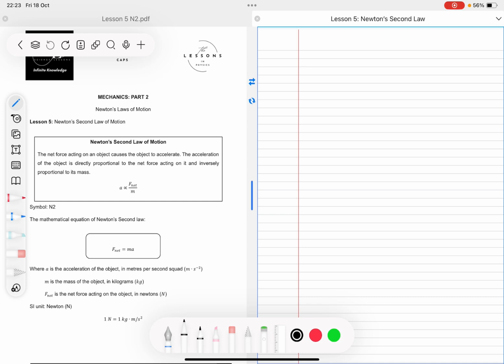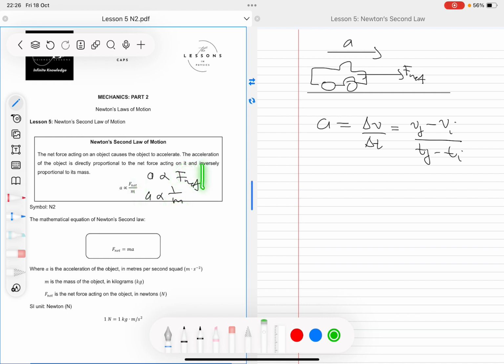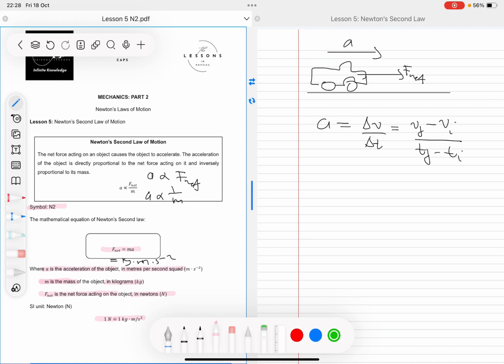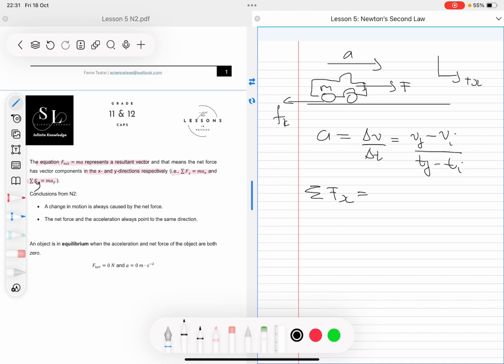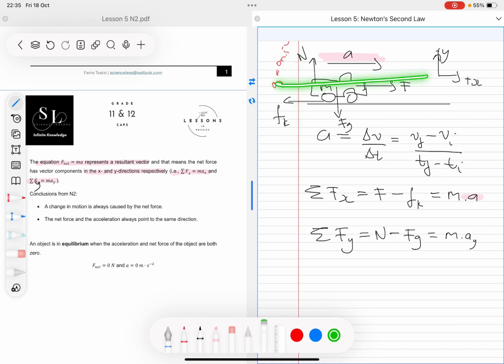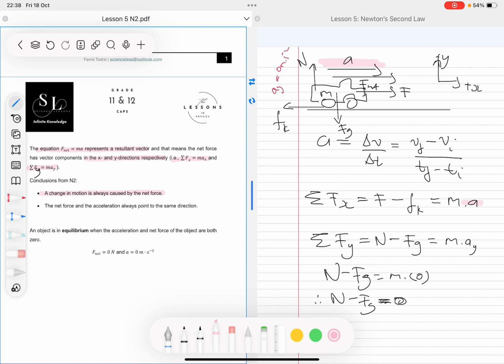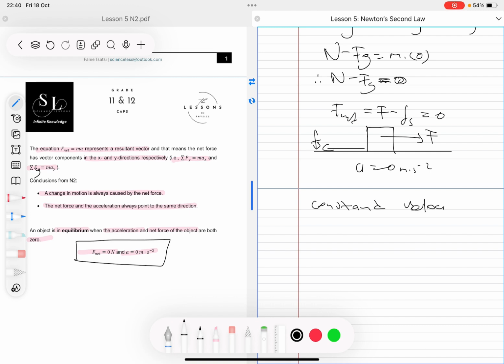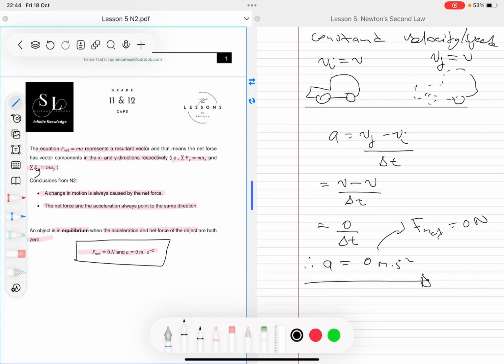Grade 11 | grade 12 | Lesson 5: Newton's Second Law of Motion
In this lesson I breakdown Newton's Second Law of Motion and how to use the equation for problem solving.